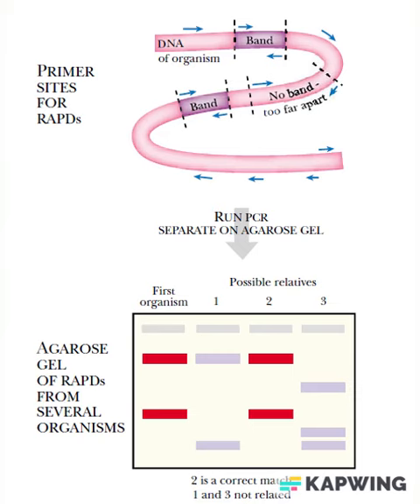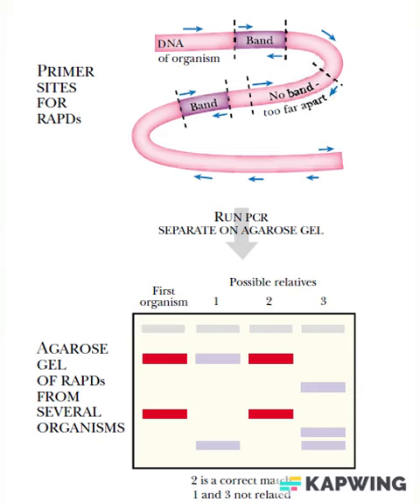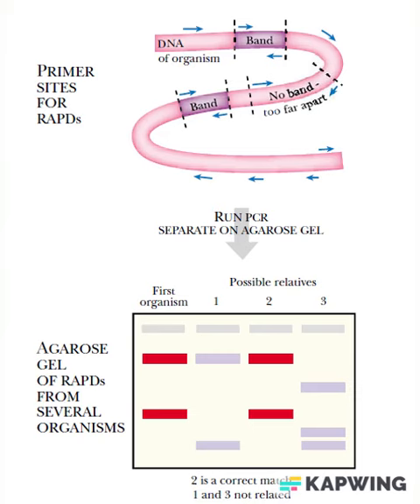RAPD genetics molecularbiology